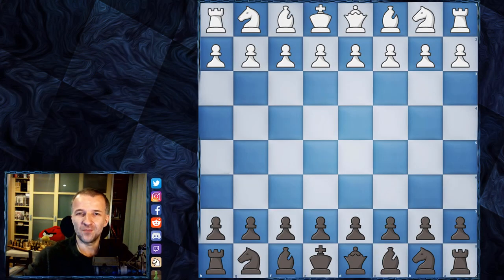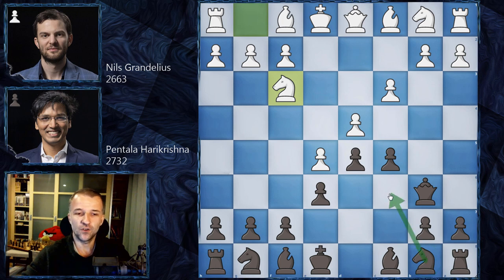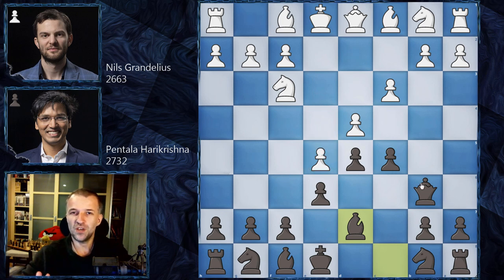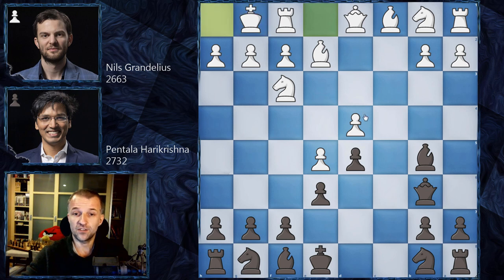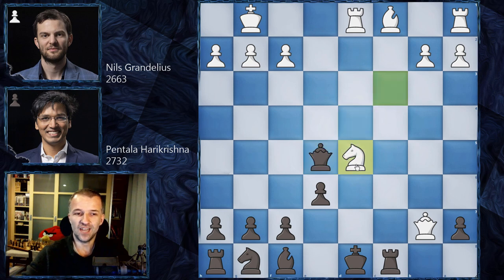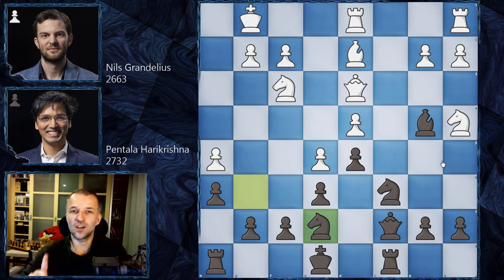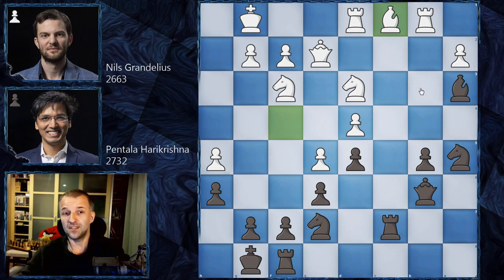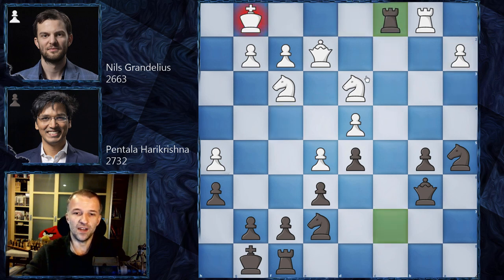Improve Your French with Pentala | Grandelius vs Harikrishna | TATA Steel 2021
Beautiful game played by Indian GM Pentala Harikrishna in 3rd round of TATA Steel 2021 chess tournament. We could learn how to play French Defense new ideas straight from Super GM. It's always a good idea to watch videos like this one, learn chess strategy and how to improve your chess knowledge. If you want to learn French Defense traps set up by Nils Grandelius enjoy this one. If you're interested in other opening, endgames or you simply want to enjoy the commentary, check other Pentala Harikrishna chess games. This video was recorded from the black perspective for people who would like to enjoy some differences in some tricky variations.

Watching chess videos for intermediate players channels helps to learn chess strategy but also teaches you how to enjoy chess in general. We strongly recommend following our videos to increase awareness in critical positions that can appear in your games. If you want to see more Nils Grandelius chess games or French Defense Advanced Variation examples, don't forget to follow the future best chess channel and see you in the next one. Another chess videos for beginners are coming.

The Tata Steel Chess Tournament is considered as one of the most prestigious international chess competitions on the international calendar. During its 83 years of history, the so-called “Wimbledon of Chess” has been fortunate to welcome an impressive list of renown international chess GrandMasters from around the world. Time format: 100 Minutes for 40 moves, followed by 50 minutes for 20 moves, then 15 minutes for the remaining moves with 30 seconds cumulative increment for each move starting from the first move.

Nils Grandelius vs Pentala Harikrishna, Wijk aan Zee 2021
French Defense: Advance Variation, Wade Variation [C02]
1. e4 e6 2. d4 d5 3. e5 c5 4. c3 Qb6 5. Nf3 Bd7 6. Be2 cxd4 7. cxd4 Bb5 8. O-O Bxe2 9. Qxe2 Nc6 10. Nc3 Nge7 11. Qd3 Rc8 12. Rd1 h6 13. Bd2 Ng6 14. h4 Bb4 15. Na4 Qc7 16. h5 Nge7 17. Bf4 Qa5 18. b3 b5 19. Nb2 Ba3 20. Qe2 O-O 21. Rab1 Rc7 22. Nd3 Qb6 23. b4 a5 24. bxa5 Nxa5 25. Bc1 Bxc1 26. Rdxc1 Rxc1+ 27. Nxc1 Nc4 28. Nb3 Ra8 29. Rc1 Nc6 30. g3 Ra3 31. Kg2 Qa7 32. Rc2 Nb4 33. Rc3 Nxa2 34. Rd3 Rxb3 35. Rxb3 Nc1 36. Qc2 Nxb3 37. Qxb3 Qa4 38. Qb1 b4 0-1

0:00 Start
0:07 Introduction
0:47 Chess game

BTC: 3PS4MzhvGxf1UMy9Jy6oKyDfmq6RLTHy2M
ETH: 0x8B6f7C1eE5D683fEF0F58d37aB855244fED966Df
LTC: MBqUjZteEa4c6ANi7HGM538btTxii41T1r

Pictures:
© Jurriaan Hoefsmit – Tata Steel Chess Tournament 2021